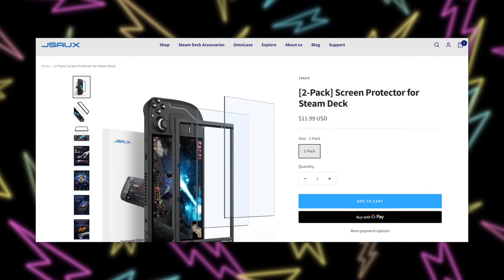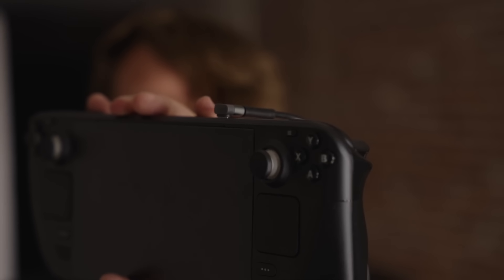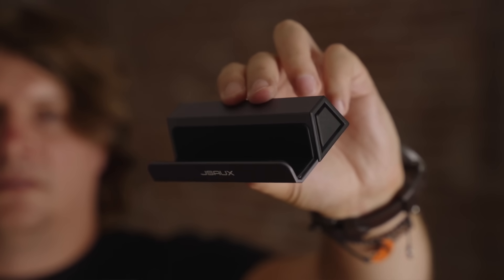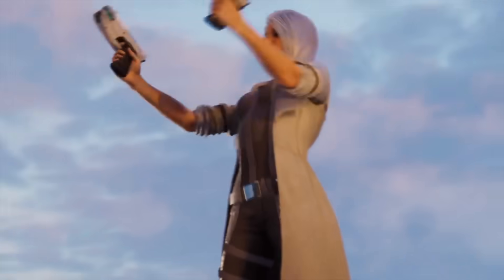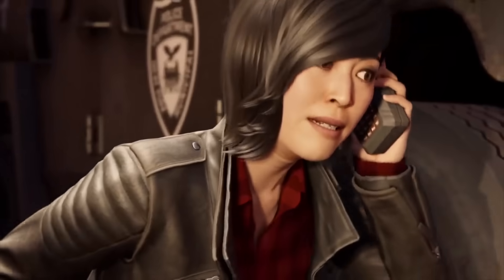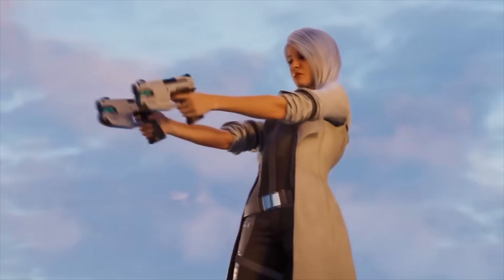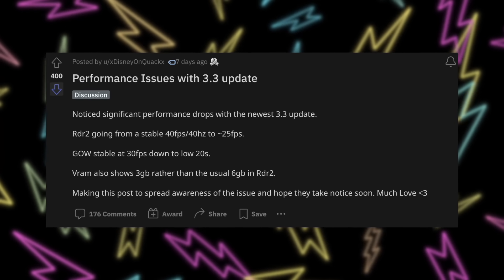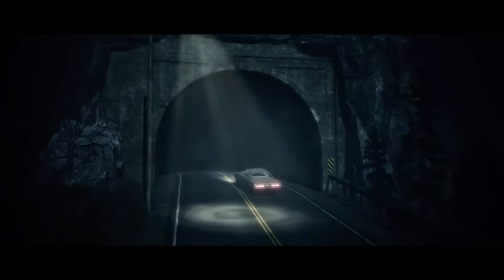Steam Deck Upgrade you need TODAY!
Good Week for Deck Owners.

🚨 Back to School deals! 🚨

Steam Deck OS Beta Update: Performance fixes
Note: This update is for the Steam Deck Preview channel, and includes new features that are still being tested. You can opt into this in Settings System  Steam Update Channel.

Steam Deck Client Beta Update: One temp fix
Note: This update is for the Steam Deck Beta and Preview channels, and includes new features that are still being tested. You can opt into this in Settings System Steam Update Channel.
Temporarily disabling hot / cold temperature notifications while we address issues with false positives

Fixed styling for CJK keyboard glyphs so everything appears centered correctly on keys
Fixed Recommended Layout not always showing up for the author of controller configuration
Fixed CJK font issues in SteamOS updater when running on Steam Deck
Fixed focus issue when tapping the show/hide password button
Removed the gap between keys on the virtual keyboard for improved typing

Temporarily reverted RDR2 VRAM workaround to pre-3.3 behavior
Fixed an issue causing random 0.2s stutter
Fixed an issue causing performance drops when a UI element appeared on screen if the performance HUD was enabled.